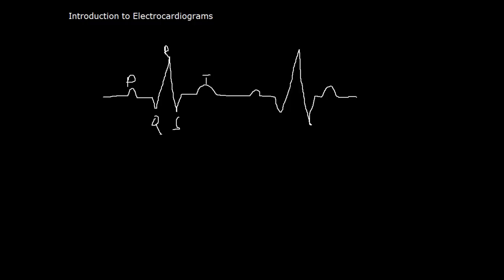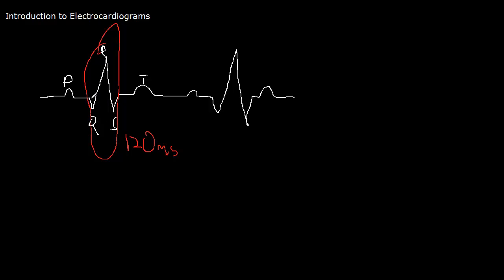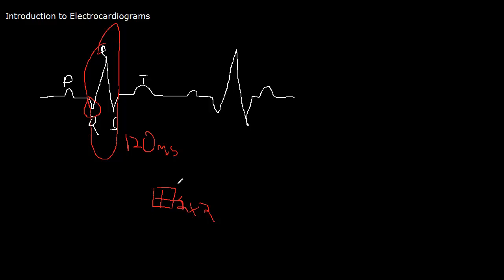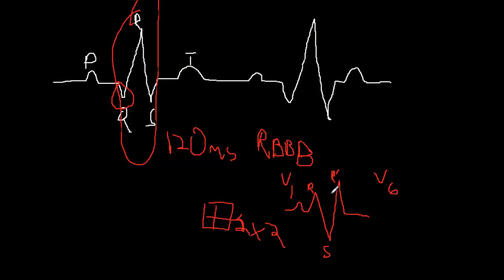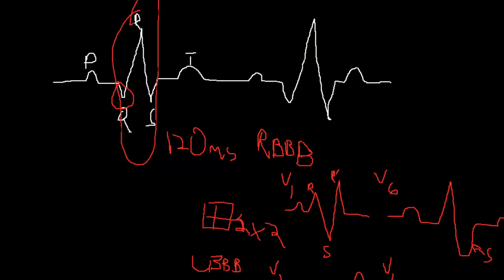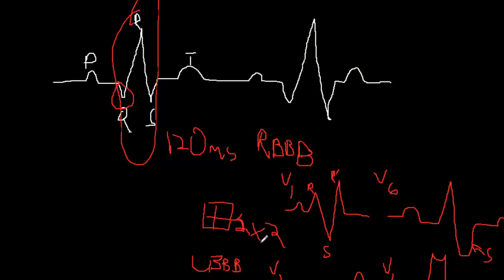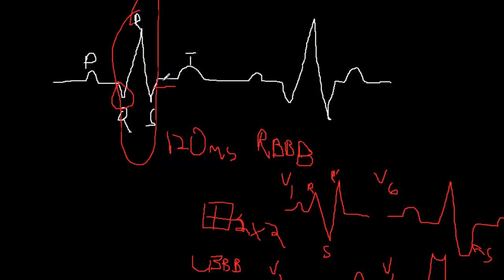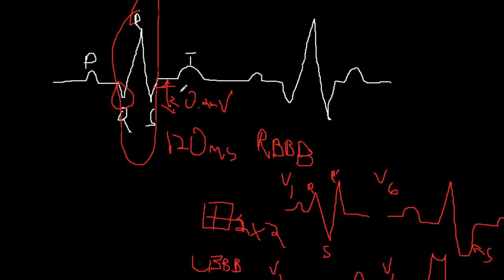Intro to ECG's (Part IV) - Clinical waveform abnormalities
Rhett Butler (Class of 2013) explains clinical conditions that correlate with ECG waveform abnormalities